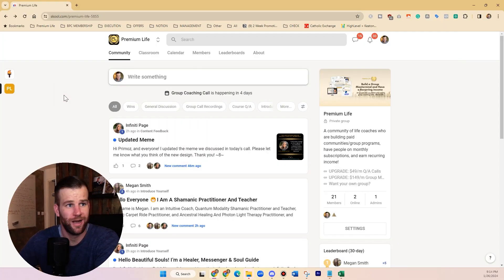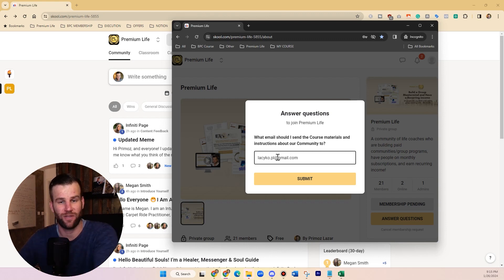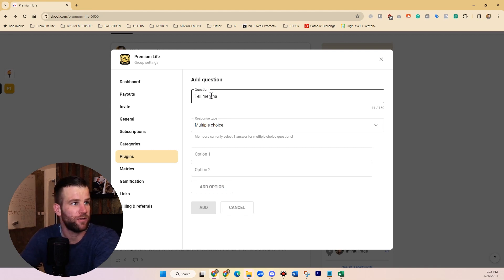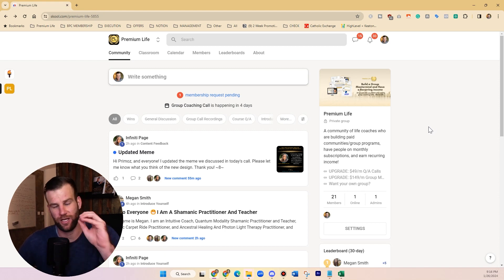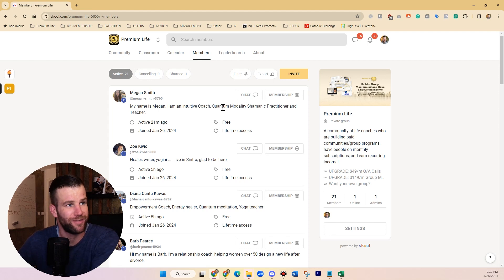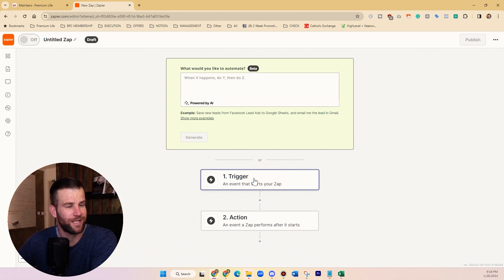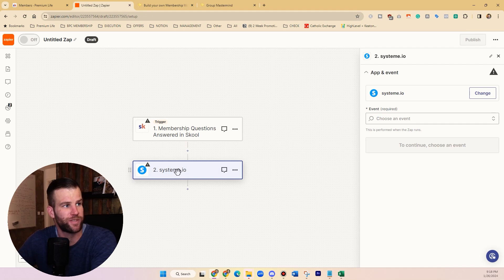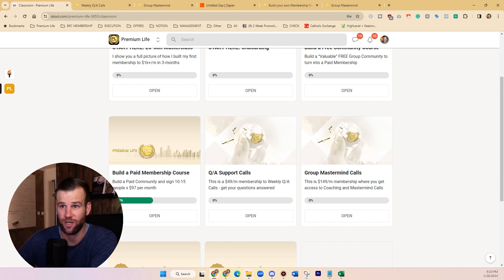Ask questions when people join your Skool group and gather their E-mails for E-mail list building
How to ask questions when people join your Skool group and gather their E-mails for E-mail list building

Anyone interested in knowing how I now collect E-mails from people who are coming to my Skool group and how I send them a Lead magnet in exchange automatically, I show you how I set it up, and give you a little bit of an insight of how it all works

(If you don't collect people's emails this way, you actually don't see their E-mails when you go to Members-Export, so this is the only way to build an E-mail list at the same time while building Skool community, only if you want to build an E-mail list, no problem)

— Join my FREE Skool "Build a Paid Community Membership" Community:
- So, I can help you build your own membership of at least $1k+/m in recurring income!

When joining I will also send you my 3,5 hour Course teaching you how to Build your Community Membership.

—About Primoz Lazar —
I'm an online course launch coach, I work with life coaches and teach them how to build paid online communities, memberships, group masterminds, so they can have recurring monthly income and stable online coaching practice. I help them become full-time online coach with sold-out courses.

I publish valuable "online coaching/course creation" content pieces daily.

Have a great one! Primoz L.